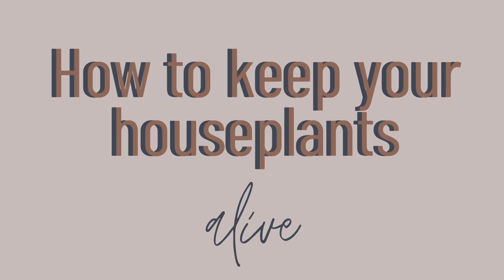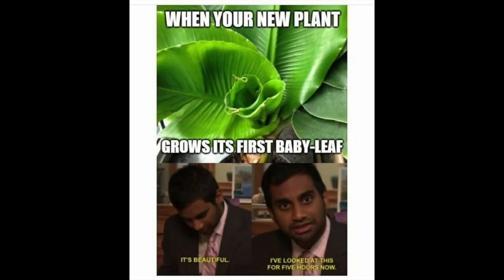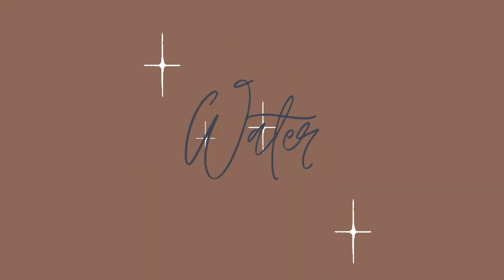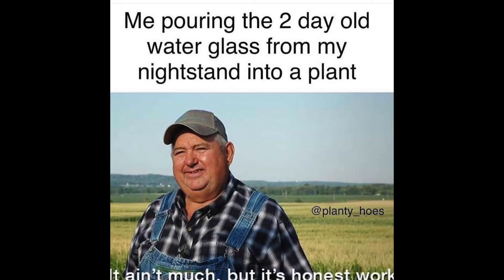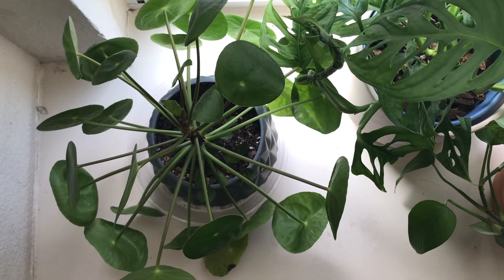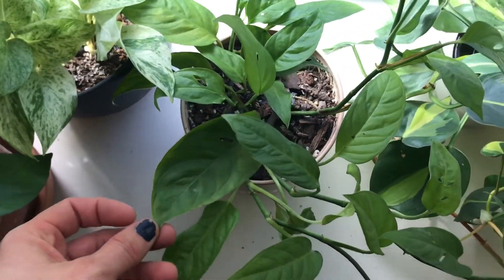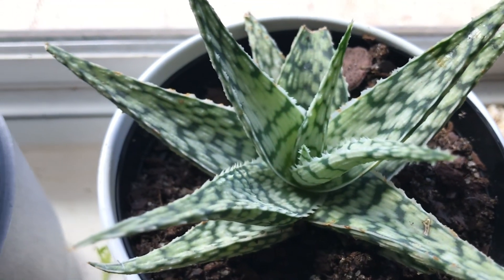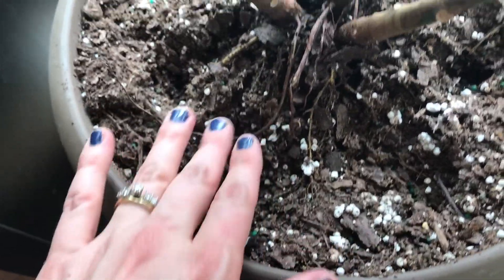🌱 HOW TO KEEP HOUSE PLANTS ALIVE 🌱 [Confessions of a Former Plant Killer] + MINI PLANT TOUR!! 🌿🌱☘️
Who struggles to keep house plants alive?? 🙋🏼‍♀️ I used to think there was no hope for my inherited black thumb, but turns out, I can grow things! Join me as I share THREE simple things you can do to keep your house plants alive. 🌱 I know you can do it, I'm "rooting" for you!!

I'm Katie, I have 6 kids and just love making YouTube videos! I share lifestyle and DIY content about minimalism 🗑, motherhood 👶🏼, faith ⛪️, organizing 🗄, books, travel ✈️, plants 🌿, shopping 💸, natural living 🌍, cooking 🥓, food allergies 🙅🏼‍♀️, and lots of other things! I would love to hear from you, so drop me a comment and let me know what you think!